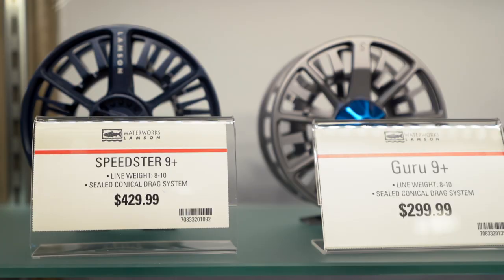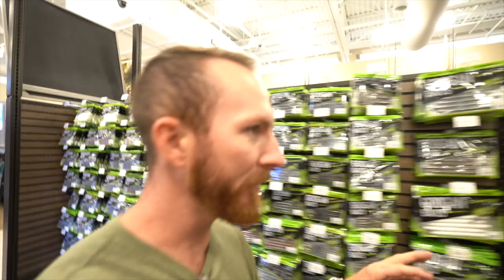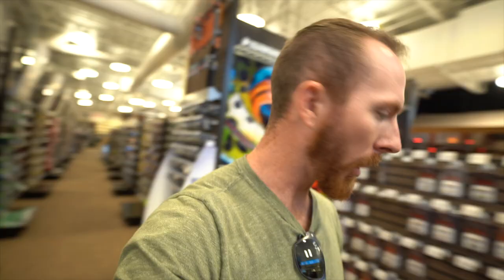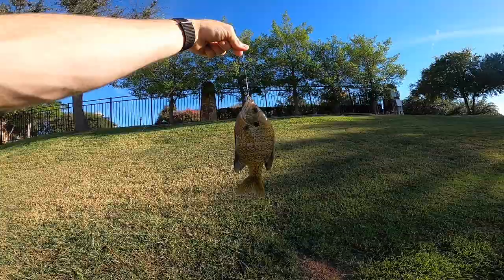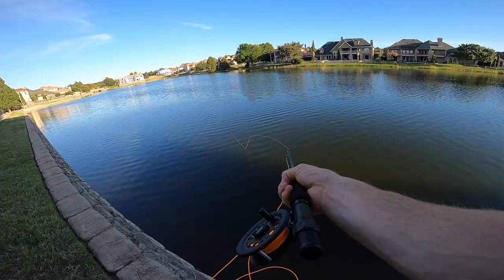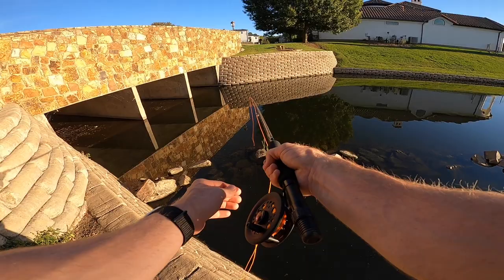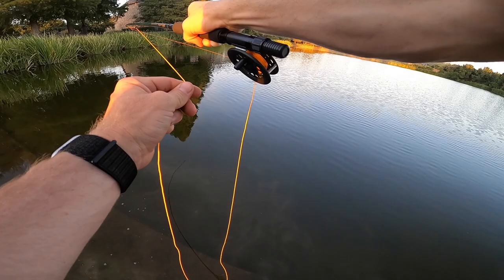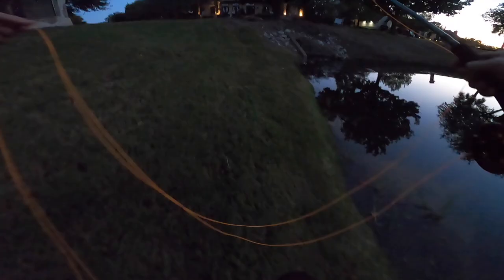Fly Fishing for Bass on $30 Academy Rod & Reel with **SCHEELS** Flies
We bought the Worlds Cheapest Fly Fishjng Combo ( rod & reel ) for $29.99 at Academy, which is even CHEAPER than Walmart branded OZARK Trail fly fishing rod and reel that sells for $40! This could be the BEST VALUE on the market for a fly fishing kit and then we paired it up with fly fishing gear from Scheels, the worlds largest sports store, which has quite a large fly selection that we grabbed a handful to try fly fishing for bass in local ponds.

Buy the $29.99 Budget Fly Rod Combo Kit on Amazon

Get $10 off your first order of $25 or more with Code: WESTIN10 at Karl’s bait and tackle

8'0" Rod & Size 5/6 Reel
The most complete fly outfit in the marketplace. Martin 5/6 rim-control fly reel, 3-piece 8' 5/6-weight rod and a custom fly assortment. Martin has long been a firmly-anchored rock in the river of fly fishing, introducing thousands of anglers to this rapidly-growing sport. Included with this combo is the booklet, “Fly Fishing: Getting Started”. In the booklet you will find tips on how to cast, how to tie knots, and basic care for your equipment.

Lightweight Aluminum Spool & Frame
The aluminum spool and durable aluminum frame provides great strength under pressure and more durability than plastic spools. The aluminum is able to handle the stress put on the spool by monofilament or fly fishing line.

Complete Fly Fishing Starter Kit
Martin complete fly-fishing kit includes a fully loaded reel (backing, line, leader), 8-foot 3-piece 5/6 weight rod, 6-piece custom fly tackle assortment, and a getting started booklet.